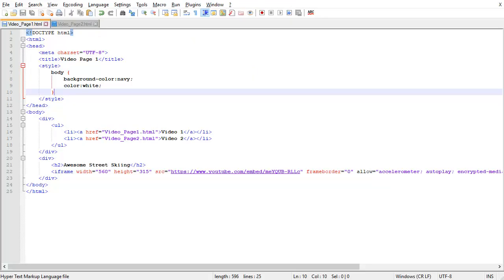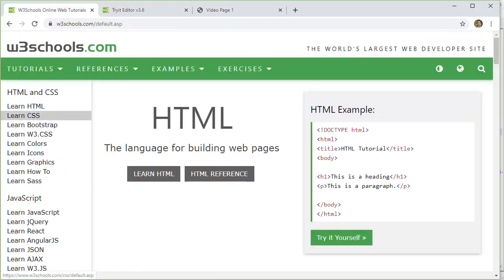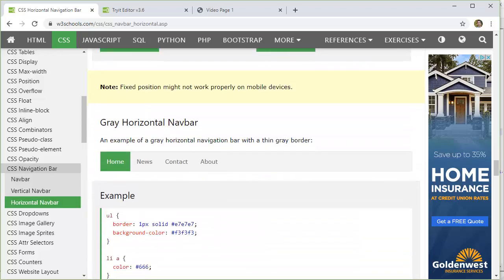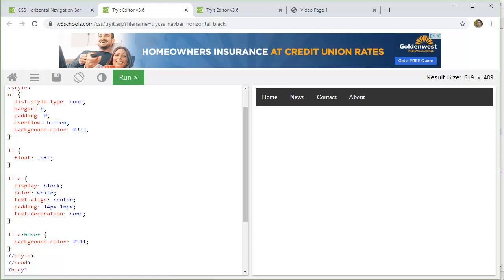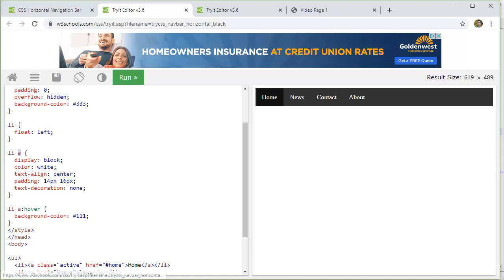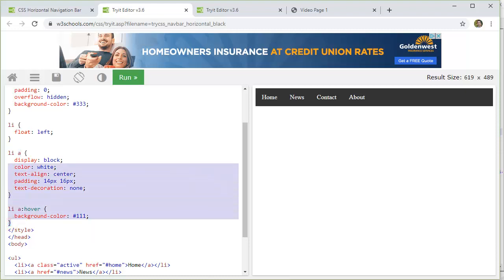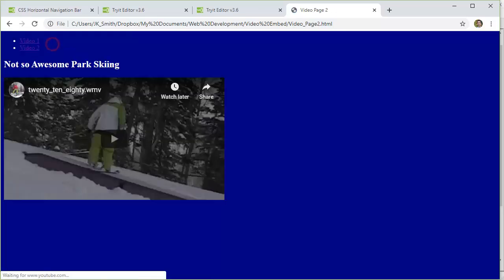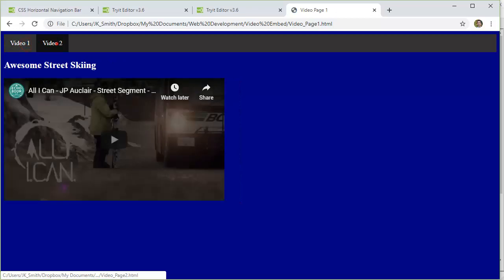Website Menu 2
Add CSS to your website menu